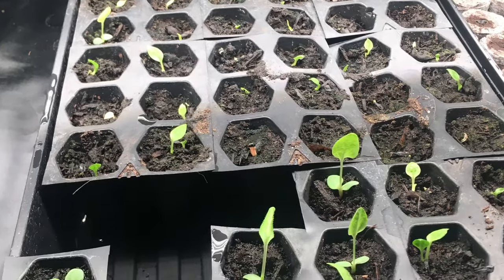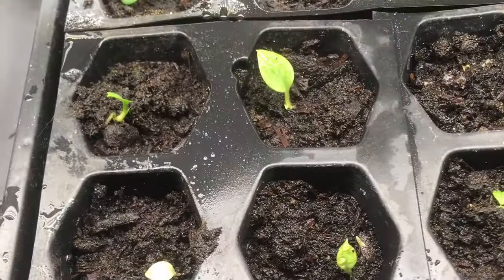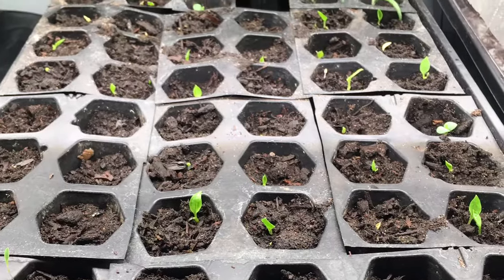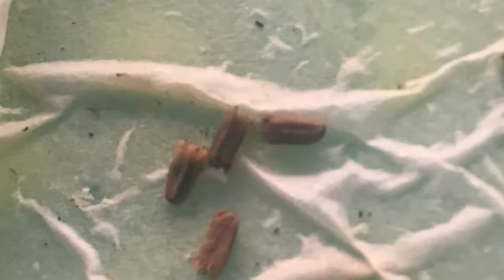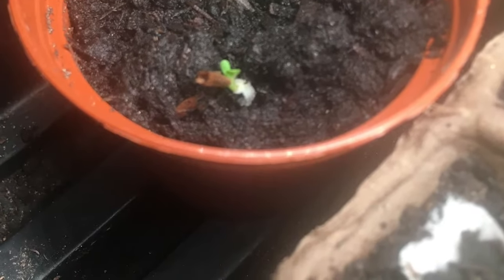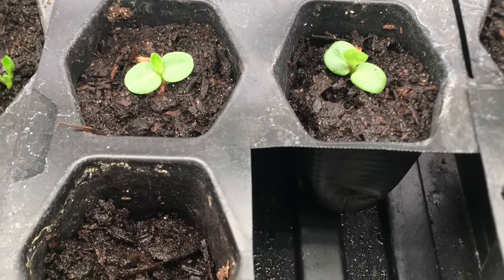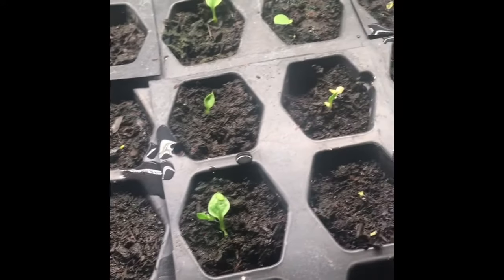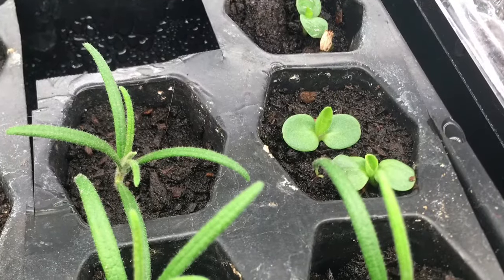Starting Hosta and Echinacea Plants | INDOOR GROWING |Starting Seeds For Outdoor Planting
How to start hostas and echinacea from seed.
I’m going to plant the majority of my hostas in shady spots around the pond. I plan to do some group planting with my echinacea in some very sunny spots.
If I have left overs. I plan to do a plant sale. Here on the Willow Creek Organic Greenhouse

SHORT AND LONG TERM GOALS

My short term Goal is to reach 1000 Subscribers in order to Go Live During the summer.
I want to show you more of what I do, and answer questions.
My whole entire goal is to show the natural progression of what takes place during the entire growing season.

I only grow organic. No Pesticides

Coming up in future episodes I’ll be starting most of my seeds INDOORS. Some outdoors.

I’ll also be starting seeds in the greenhouse and use the greenhouse to climatize my starter plants.

You will see me getting gardens prepared
and finally plant everything in the garden and care for them to produce a successful crop.